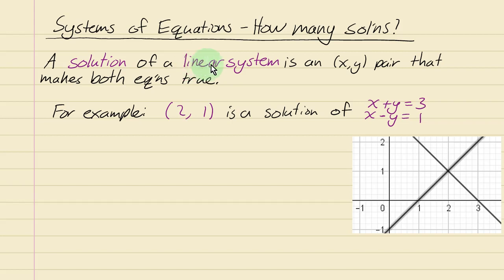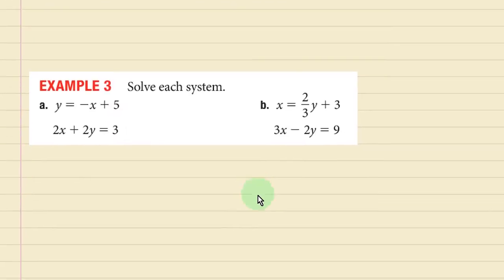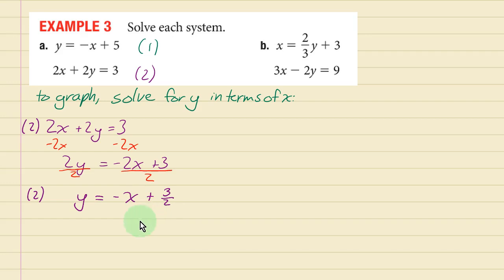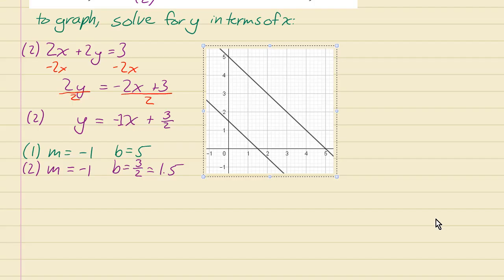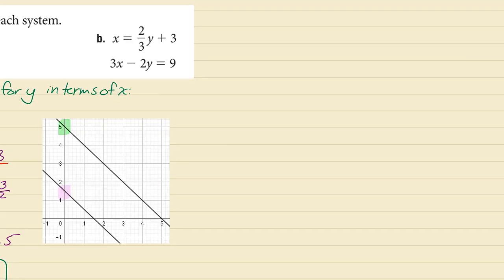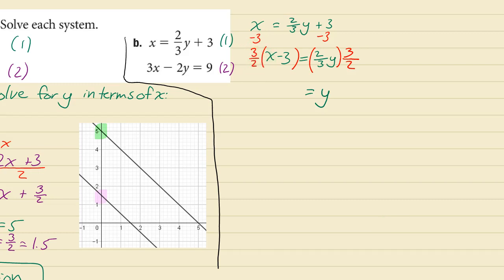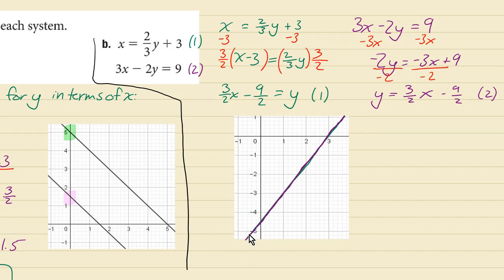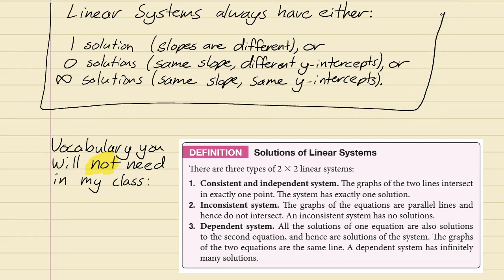2.2 - Linear Systems (0, 1, or infinity solutions)